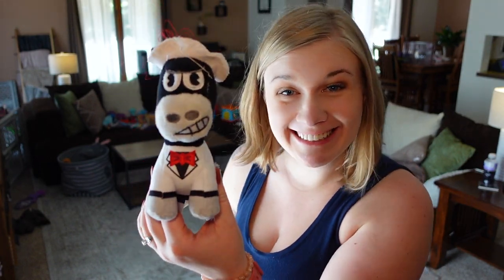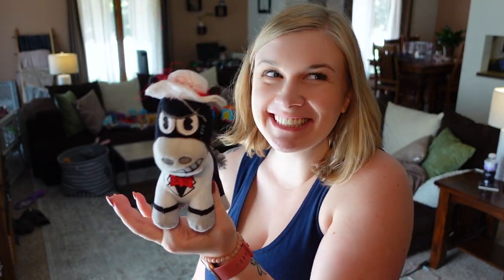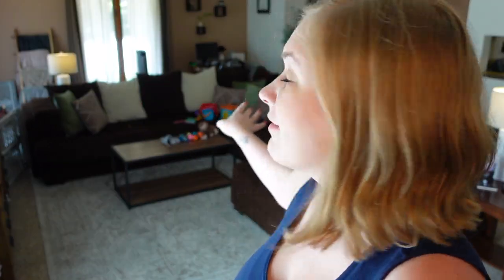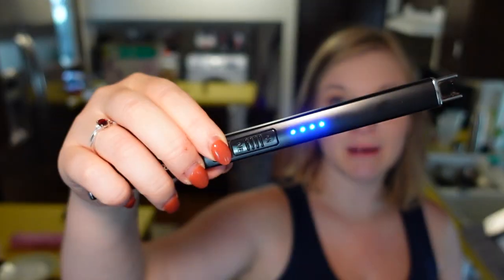A much needed cleaning + nap session.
Using my day off of work to be productive around my house!  Toddler sleep schedules can be so unpredictable at times, so I tried to get as much cleaning in as I could before my son woke up from his nap.￼

I turned two hours of cleaning into a thirteen-minute video for you all, my friends!  Even though it was meant to be motivating for others, I think filming was so helpful and kept me more on-task!!

Remember, it's ok to tackle one drawer or one cabinet at a time!  Doing things one at a time is the easiest way to get started and maintain better habits.

Fitbit Versa 4
Electric Lighter
Slide Out Rack
(Just ask if you don't see what you're looking for!)